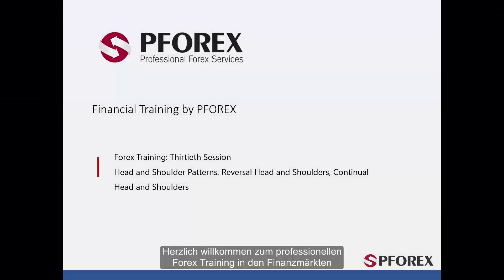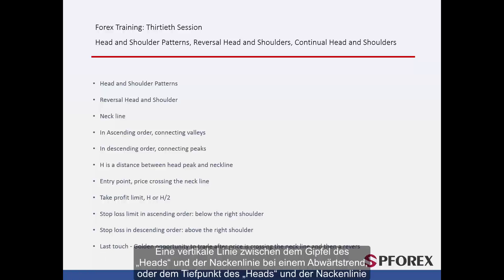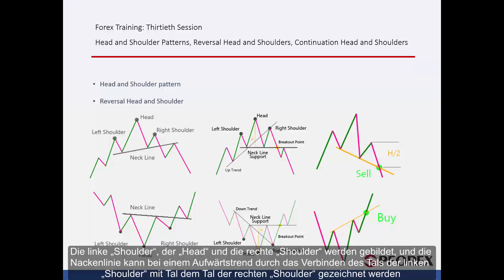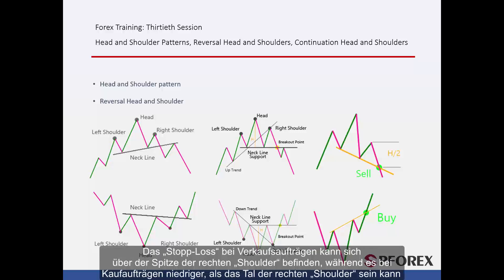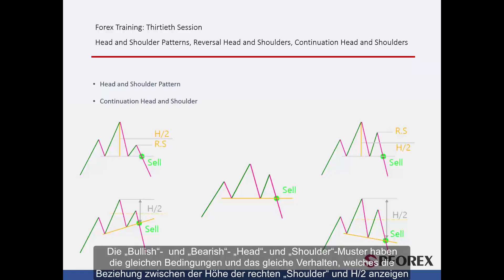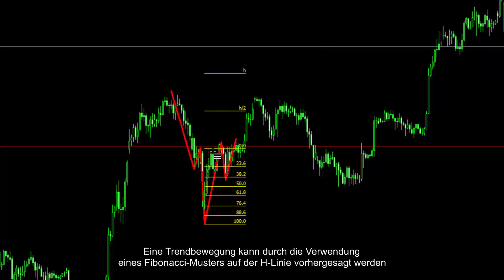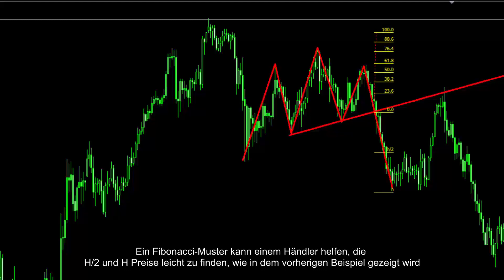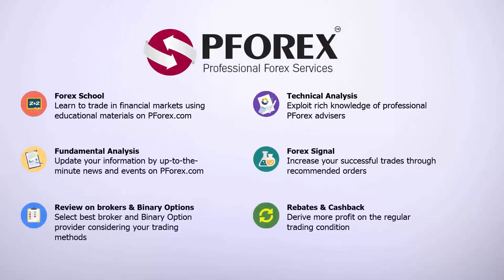30 Fortsetzung und Umkehrkopf und Schultermuster